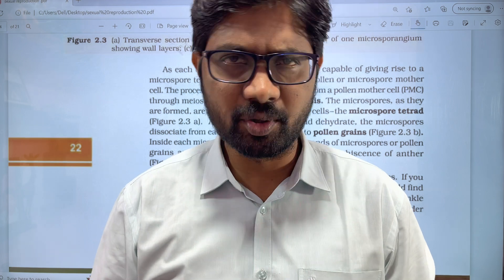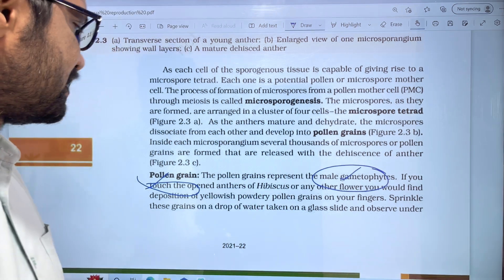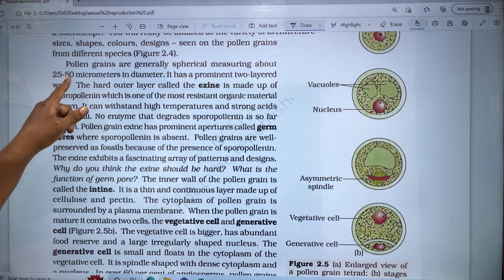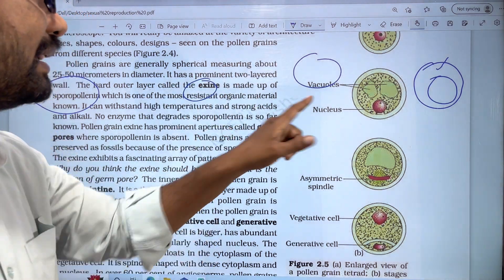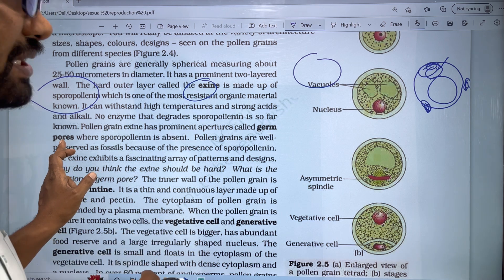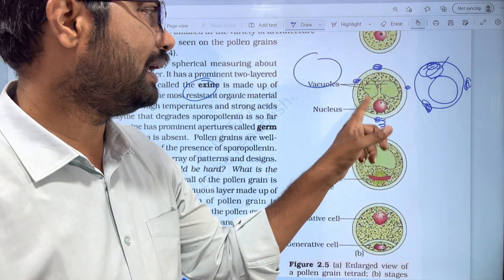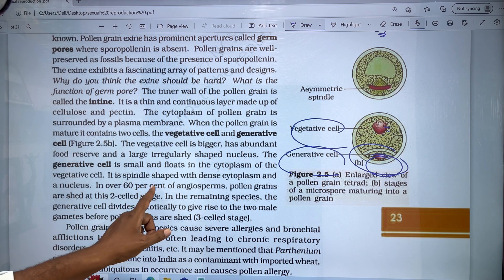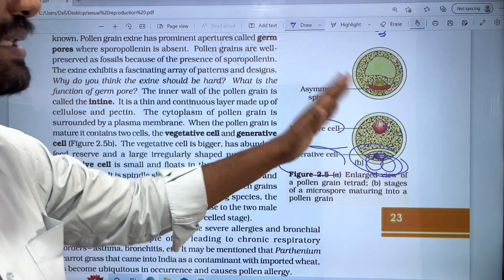Pollen grain || Sexual Reproduction in Flowering Plants Chapter Line to line Explanation || PART 6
Sexual Reproduction in Flowering Plants Chapter Line to line Explanation in Telugu